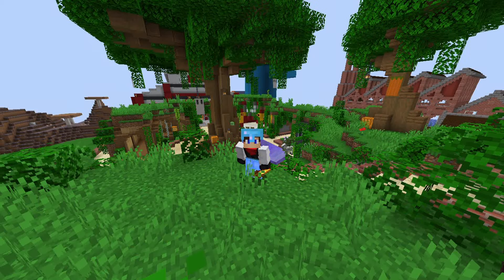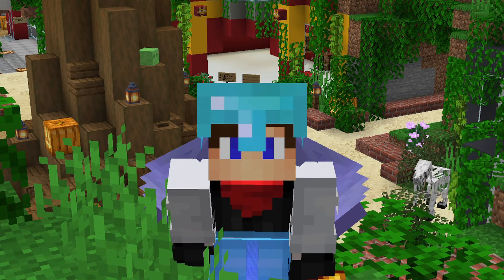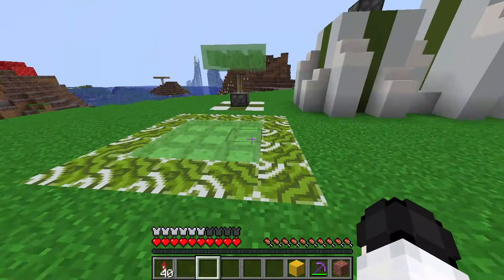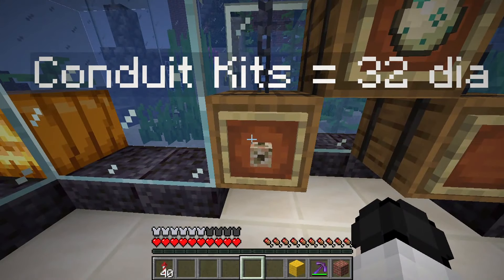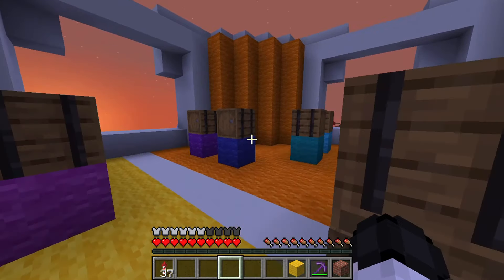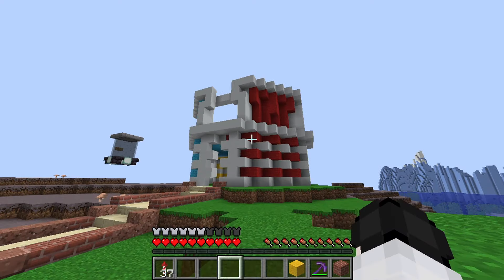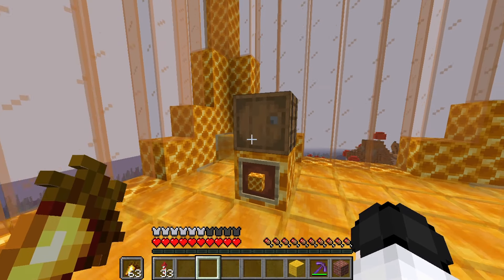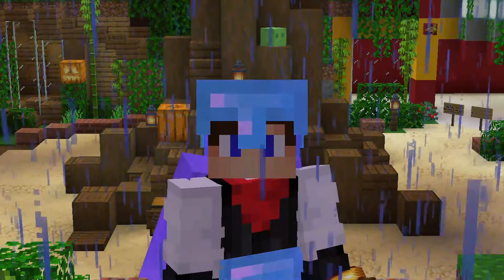BEST SHOP IDEAS FOR A MINECRAFT SMP SERVER OR REALMS (PRICES/IDEAS/BUILDS) - Minecraft 1.16 #3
Here we go! This is the part 3 to the Minecraft SMP Shop Ideas. Today we go through some more resources you can sell, the pricing you should set, what you should build for the actual shop in your Minecraft SMP to get the most diamonds/profits!

This video shows you more shop ideas for your Minecraft SMP shops. This is a third part to the first video about the Minecraft SMP shop ideas. Shop ideas include what building you should build, the pricing for the resources and more in Minecraft 1.16. I show you the most valuable resources to sell in your Minecraft SMP (Survival Multiplayer Servers) to get you the most diamonds. This is a video with some suggestion for shop ideas for a Minecraft SMP server and the best items to sell on a Minecraft SMP server for your shop ideas.

Please comment on any feedback and games you would like to see!💬